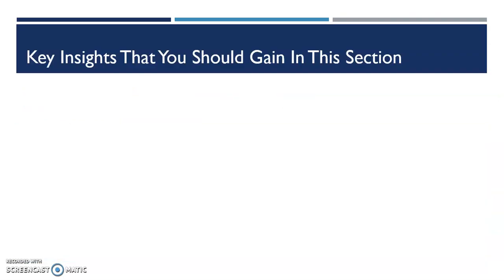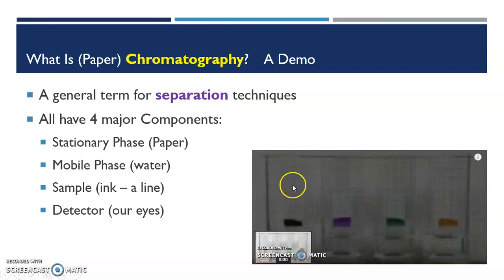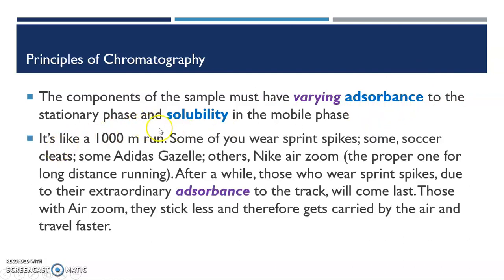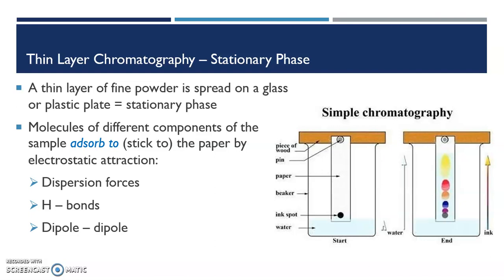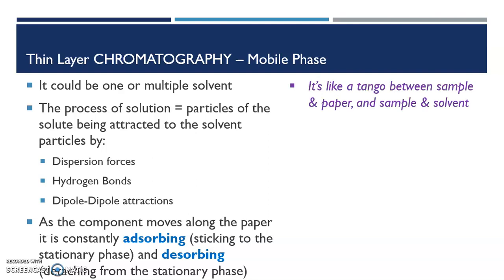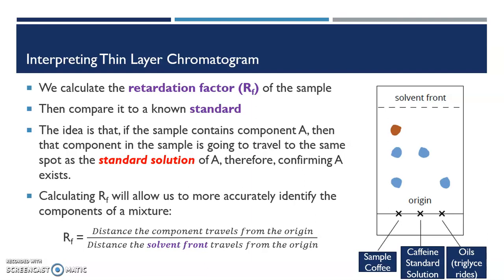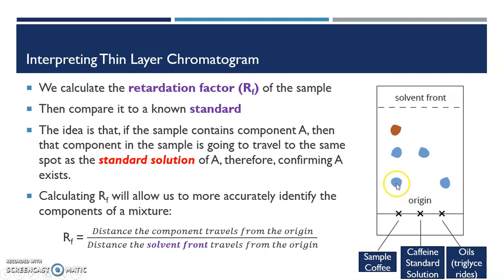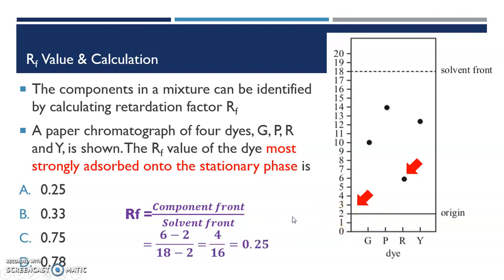Ch13 1 General Principles of Chromotography